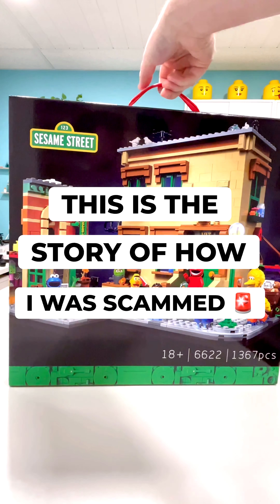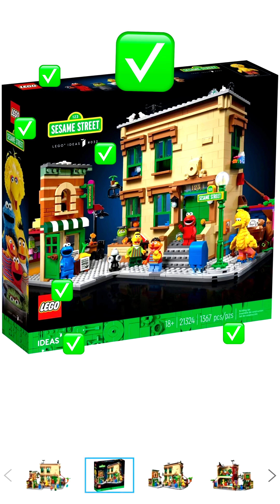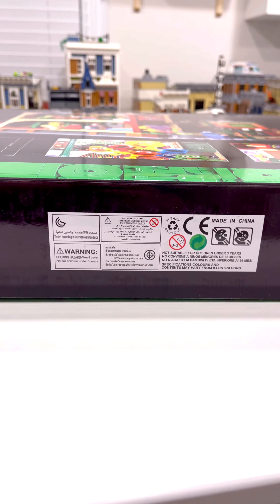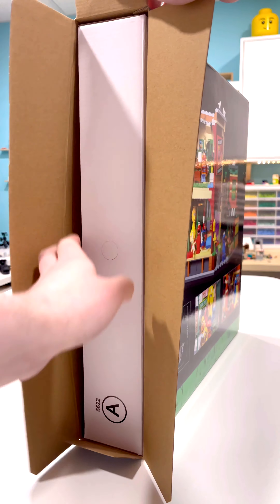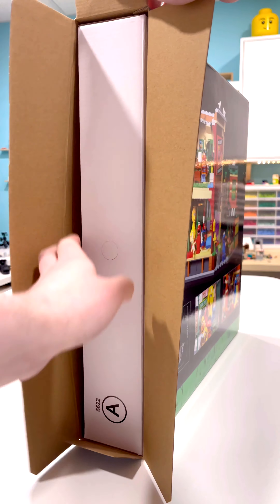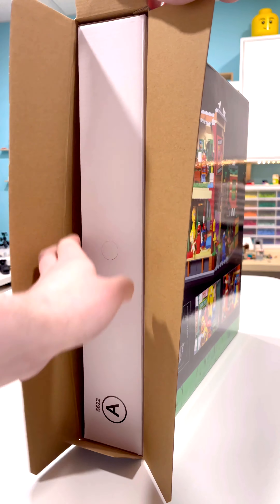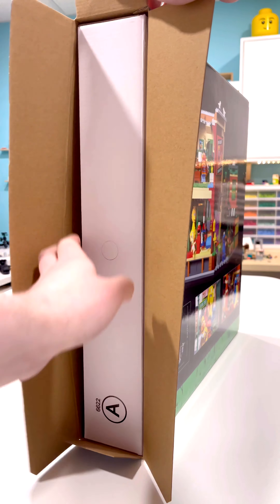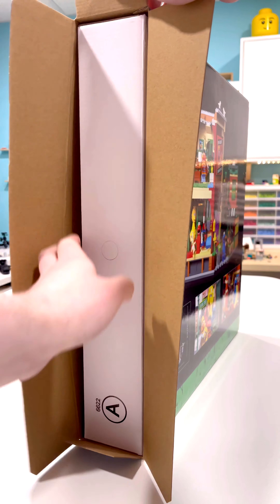SCAMMED Into Buying FAKE LEGO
I was recently scammed into buying a knock-off fake LEGO Ideas Sesame Street set on Ebay. Online shopping for discounts has its risks. When it comes to buying Lego, there are several obvious red flags to look out for when it comes to knock-off sets. Be aware of ebay listings that use stock photos and minimal descriptions. I took a chance in purchasing this Sesame Street Lego set, and paid the consequences. I usually show you how to build easy LEGO furniture ideas and Lego build ideas on this channel. Learn how to build Lego furniture and other fun Lego builds!

👉 Filming Stuff I Use:

🎥 Filmed with an iPhone 12 Pro Max

Learn how to build with Lego! You can use easy Lego moc idea! Learn how to build easy Lego instructions, for example, lego build tutorial easy, like any Lego furniture tutorial. The Lego moc tutorial can be easy Lego ideas and easy lego ideas to build. Use it for your Lego house idea and build an easy Lego build idea or Lego Sesame Street! Lego mini builds can be for Lego city build or Lego room. Lego how to build and this is a Lego tutorial for beginners. Watch this quick Lego build ideas, and how to build Lego. This is how to build lego stuff easy. Have fun building!

LEGO® is a trademark of the LEGO® Group of companies which does not sponsor, authorize, or endorse this video or channel.